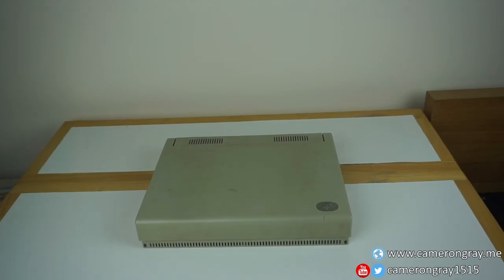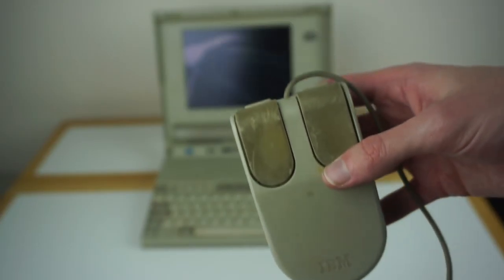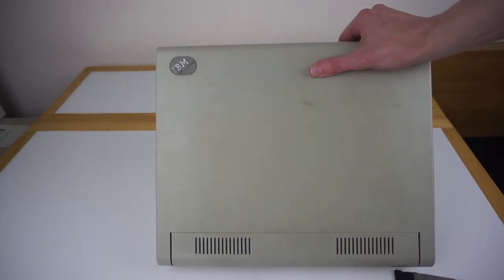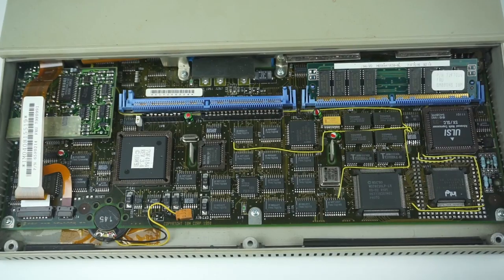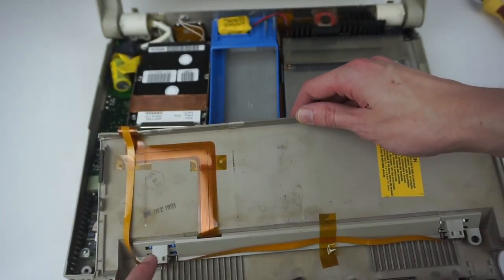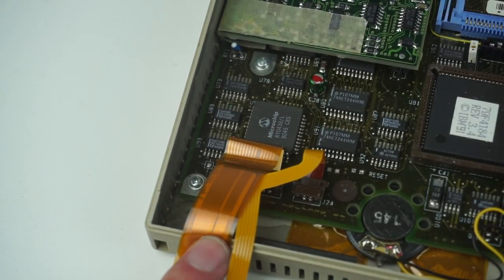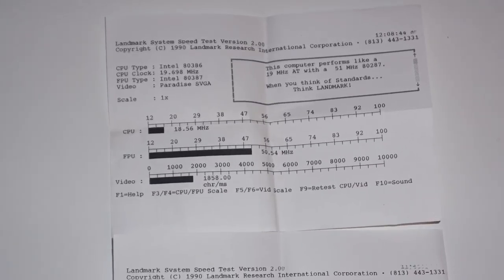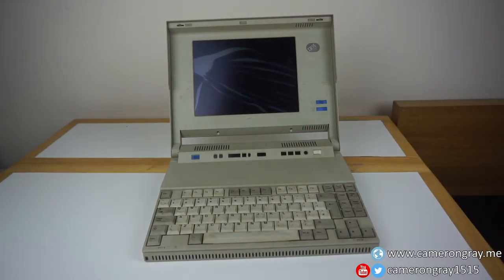Teardown of IBM's First Laptop - IBM PS/2 L40SX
In this video we take a look inside the IBM PS/2 L40SX which was IBM's first machine sold in a laptop form factor.

Unfortunately, the machine arrived with the screen broken (it had clearly been damaged in transit) so we will focus on tearing the machine down rather than seeing it in operation.  I have since returned the damaged machine to the seller for a full refund.